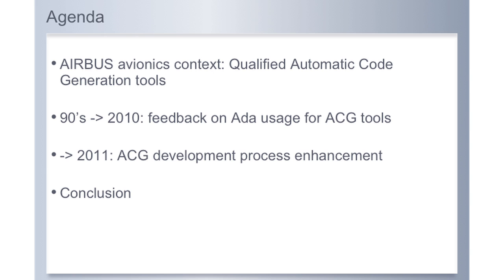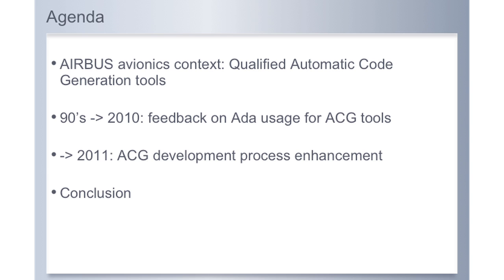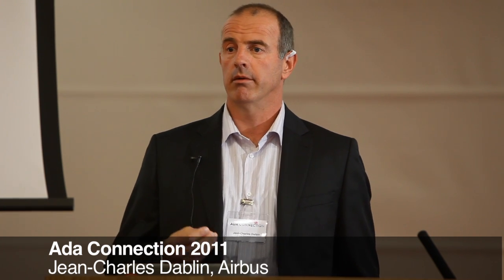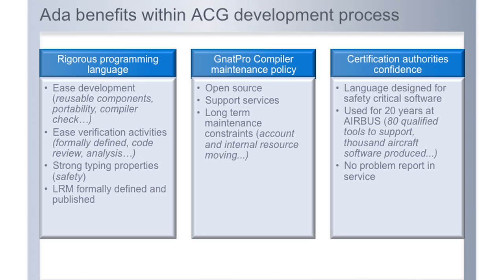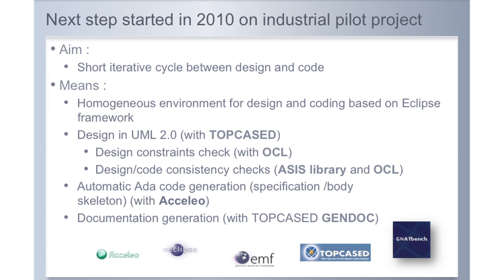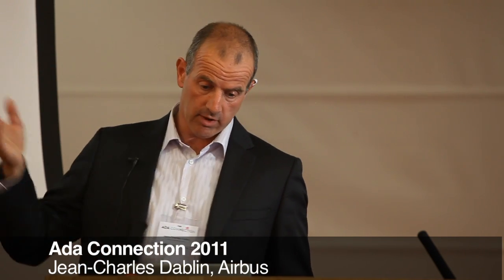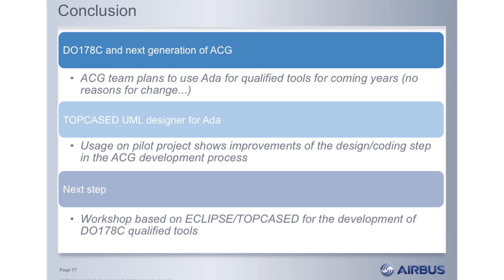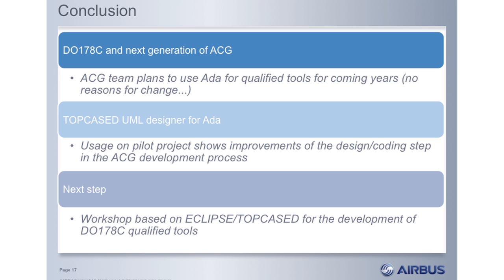Ada based Automatic Code Generation Tools in DO178B context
Ada Connection 2011 - Jean-Charles Dalbin, Airbus

A series of talks from the Ada Connection 2011 conference in Endinburgh, Scotland. The Ada Connection, which combines the 16th International Conference on Reliable Software Technologies -- Ada-Europe 2011 -- with Ada Conference UK 2011, sees a union of two Ada events that have both been very successful in their own right. The Ada-Europe series of conferences has become established as an international forum for providers, practitioners and researchers in all aspects of reliable software technologies.